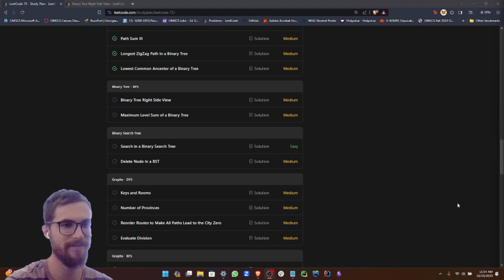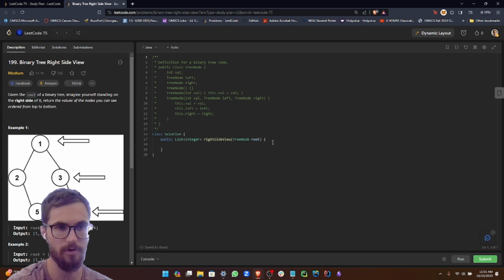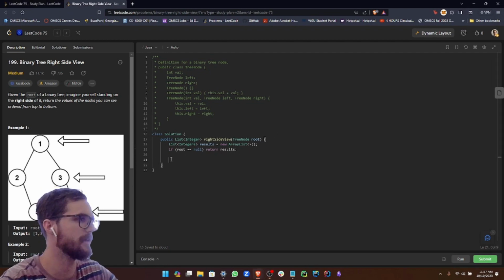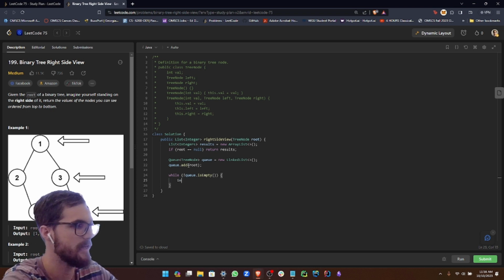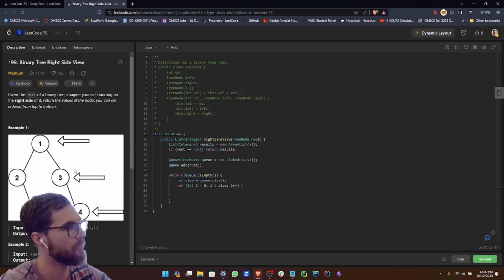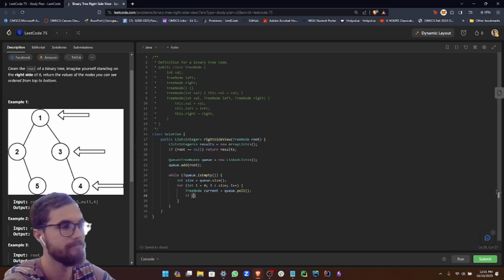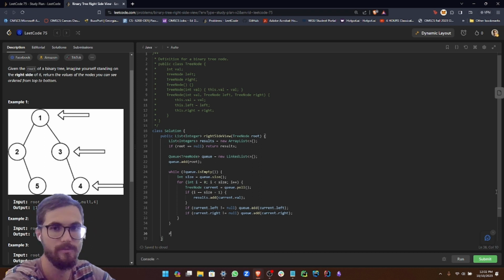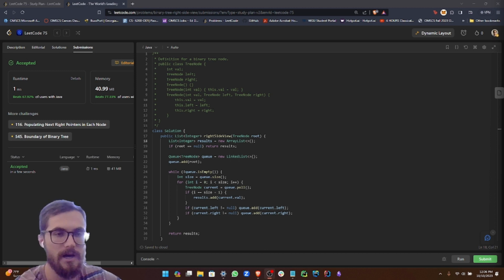Solving the '199. Binary Tree Right Side View' Problem in Java LeetCode 75 Study Plan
In today's video walkthrough, we're diving into a fascinating binary tree problem from the LeetCode 75 Study Plan: 'Binary Tree Right Side View'. Imagine standing to the right side of a binary tree and noting down the nodes you can see, level by level. Our goal is to determine this right-side view. We'll explore a BFS-based approach, which ensures we capture the rightmost visible node at each tree level.